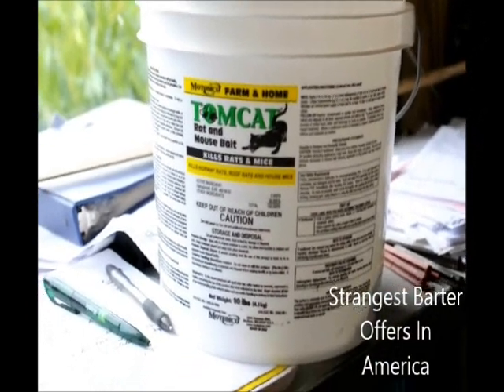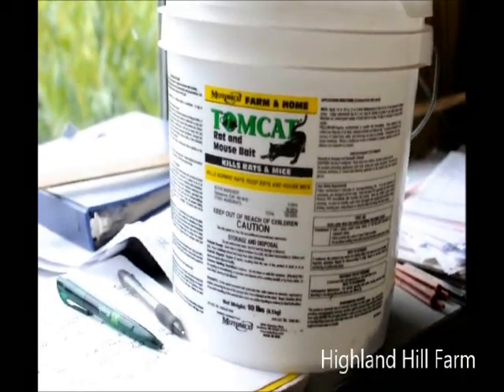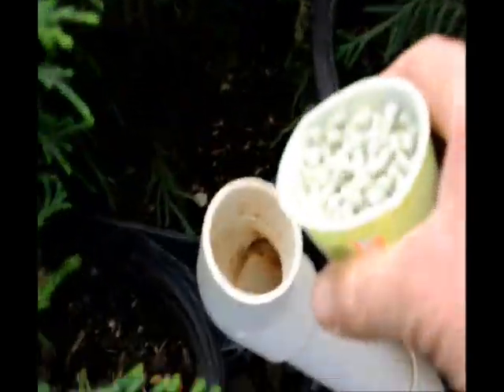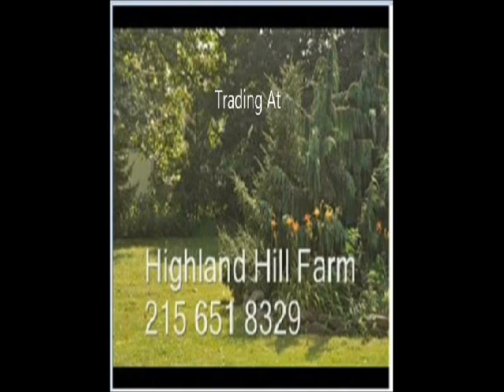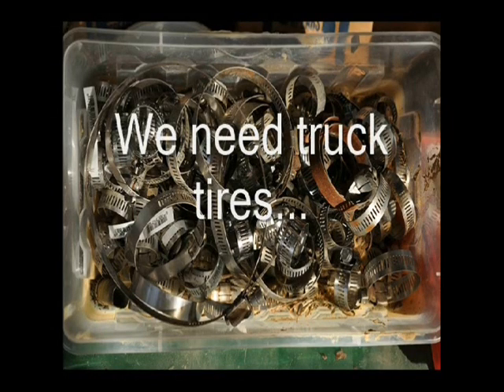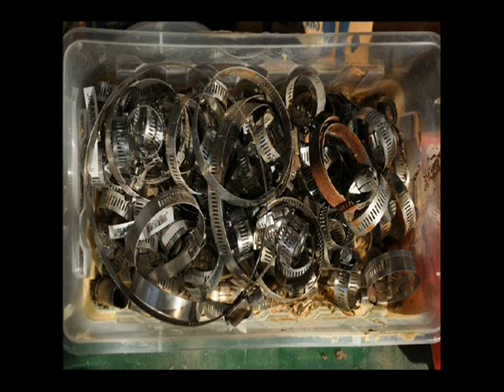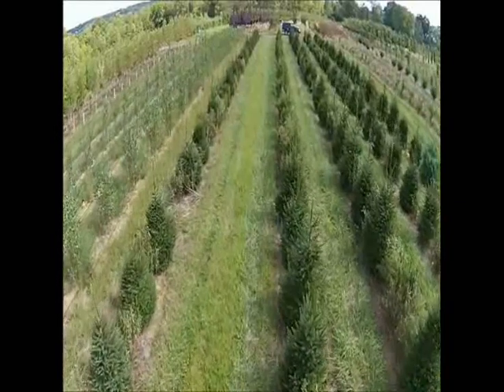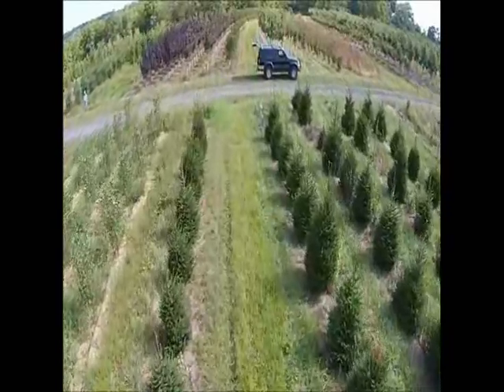The only offer for Barter Using Rat Bait in America